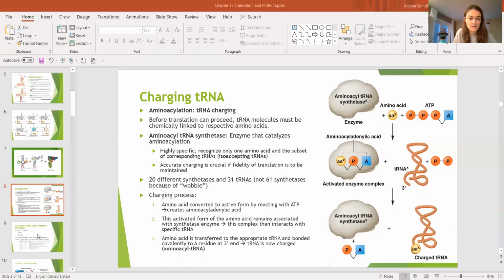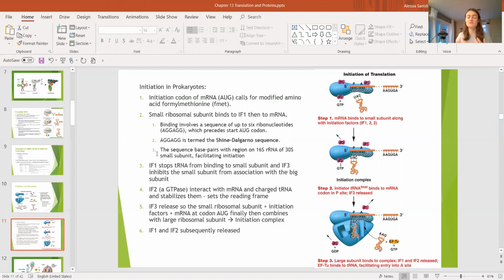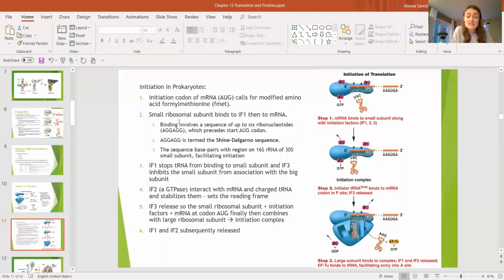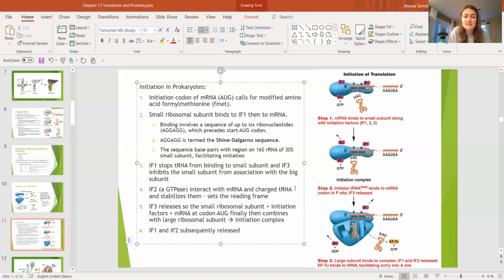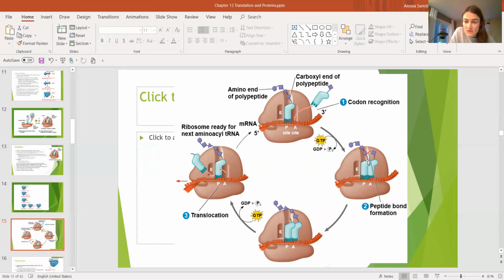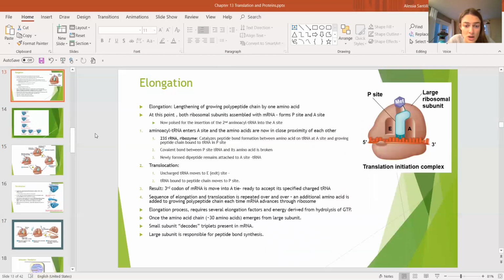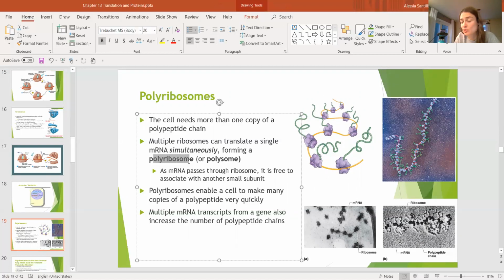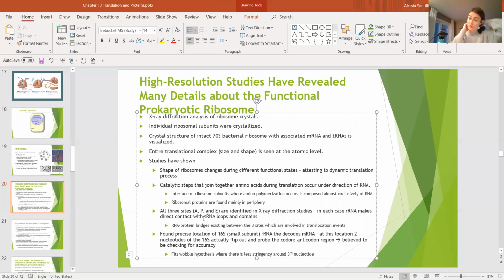BIO 222 01- Alessia Santilli- Genetics Ch.13 Section 13.2 -13.3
Translation of mRNA